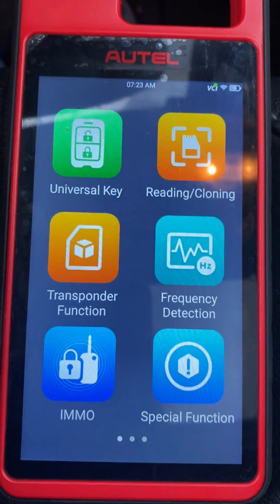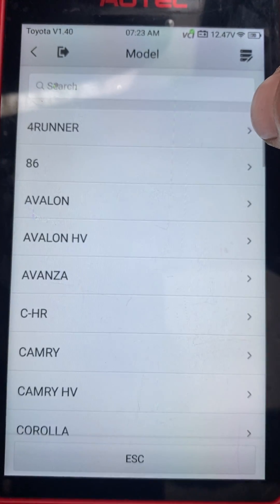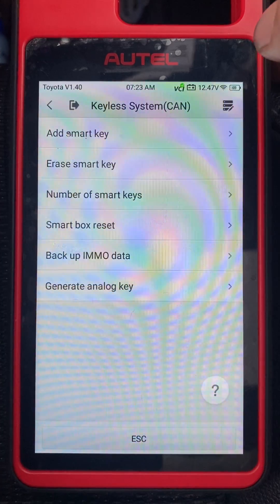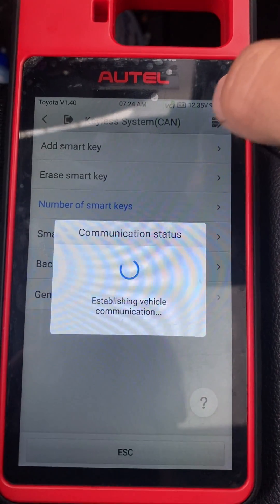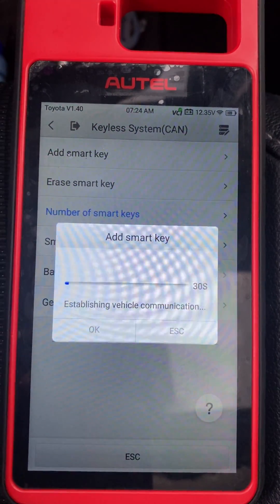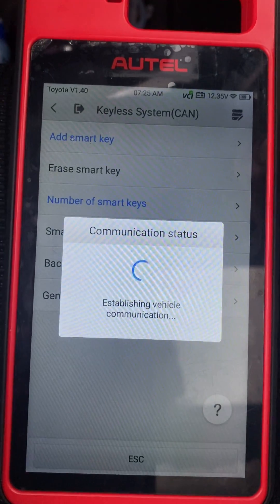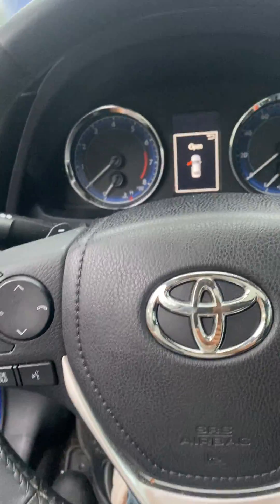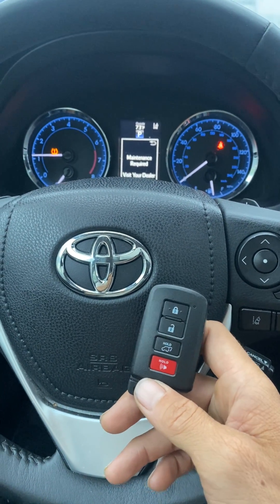2017 Toyota Corolla Smart Key Programming using Autel KM100